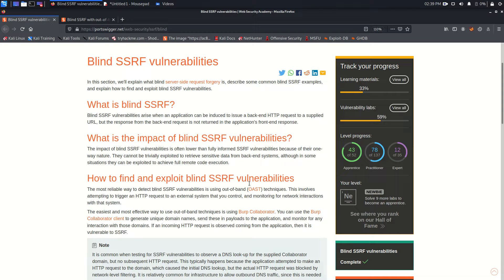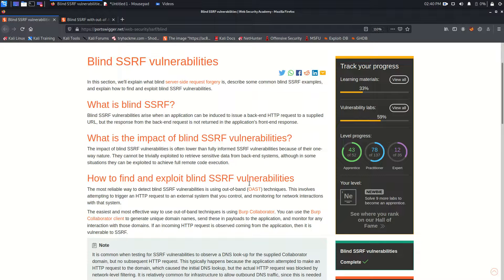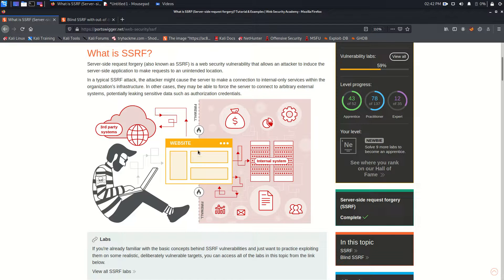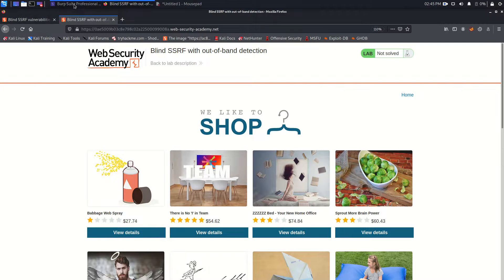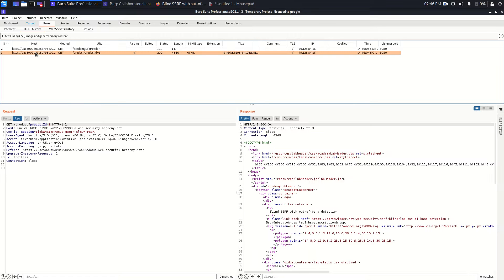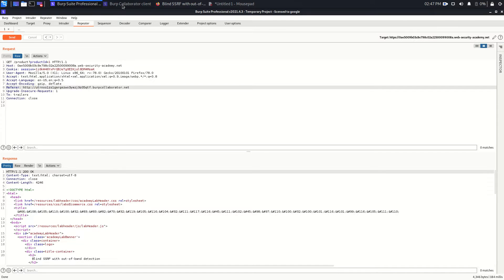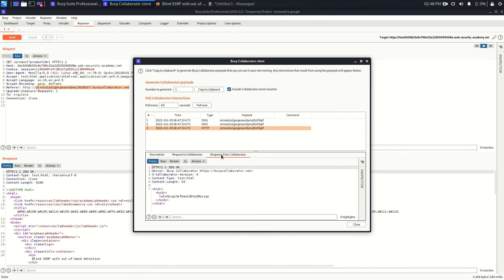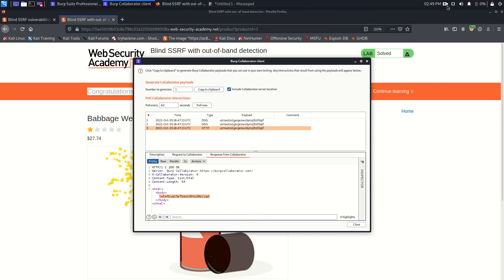SSRF Lab06 with out of band detection